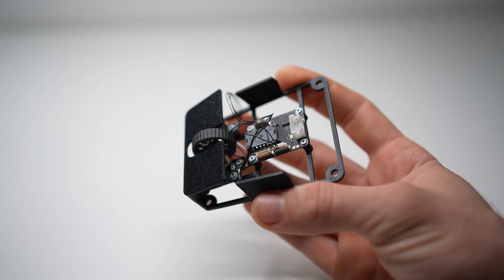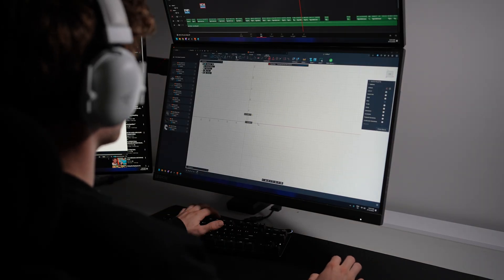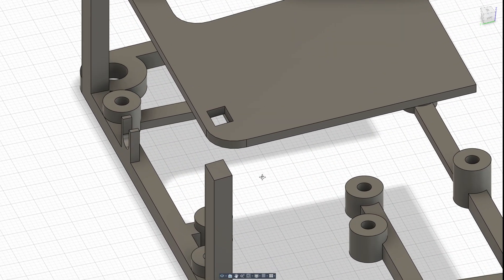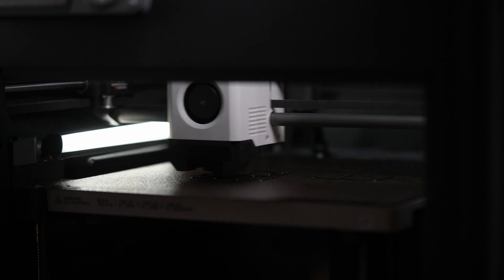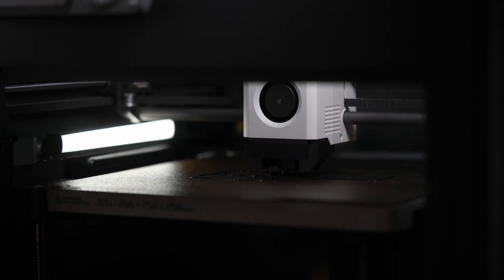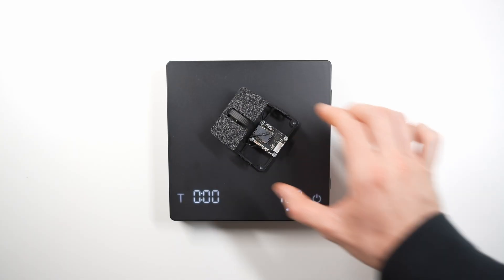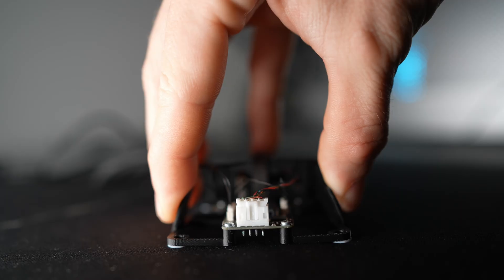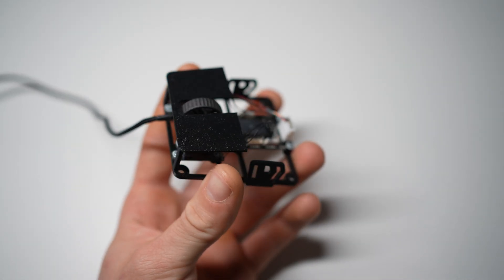3D Printing The Worlds Lightest Mouse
I set out to see how light I could make my mouse. Every part was redesigned, cut back, and tested to remove weight without killing usability. This video covers the design process, prints, build and the final result, a mouse that’s lighter than ever before, coming in at exactly 10.0 grams!